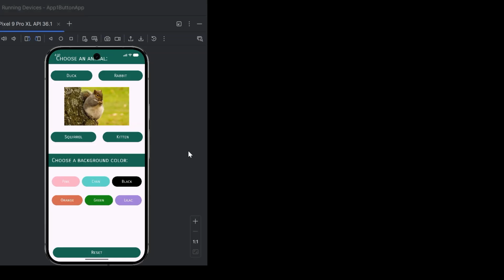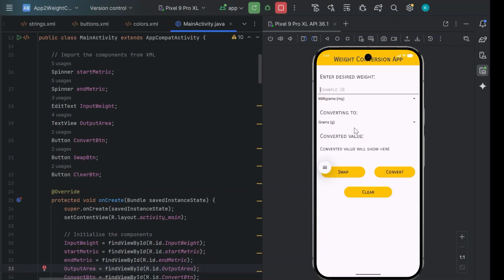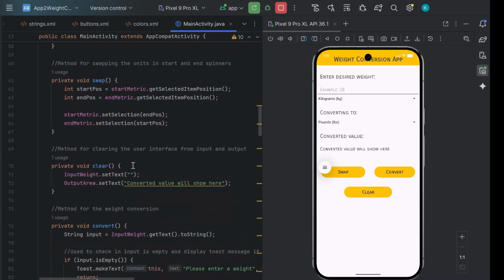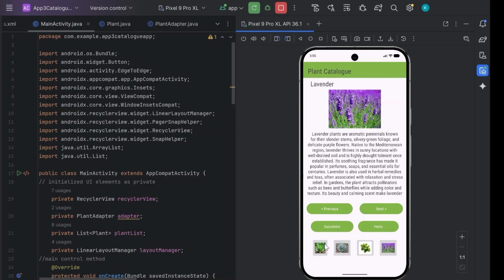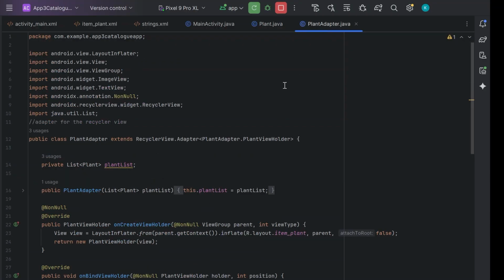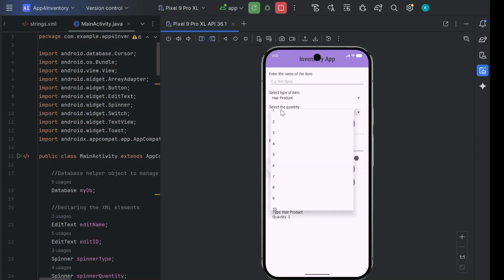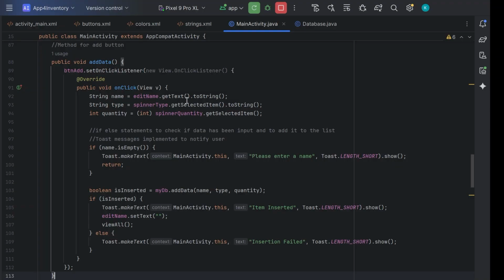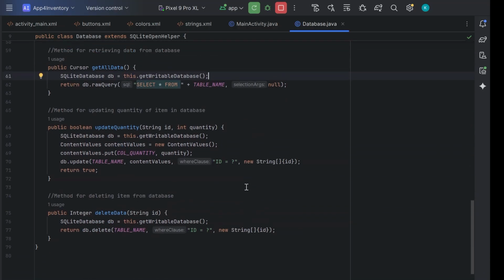Mobile Web Application Development